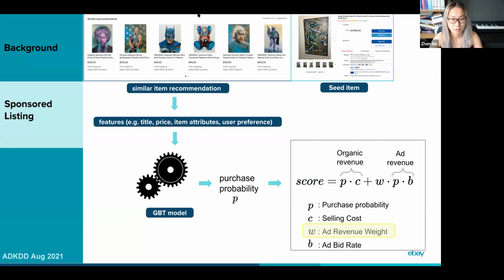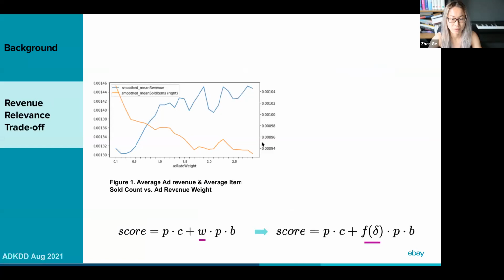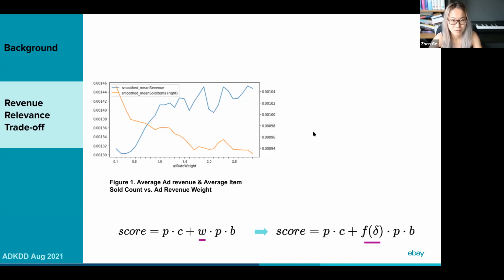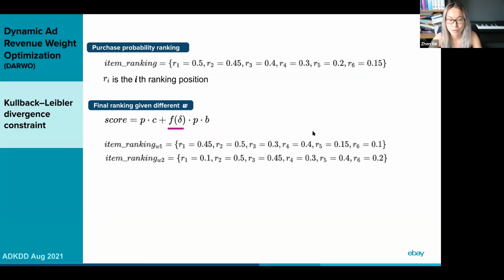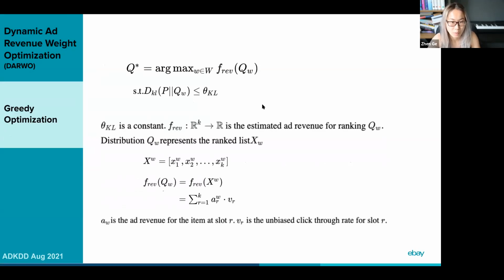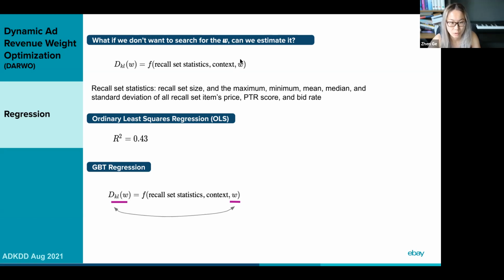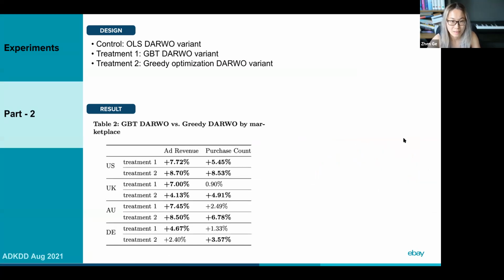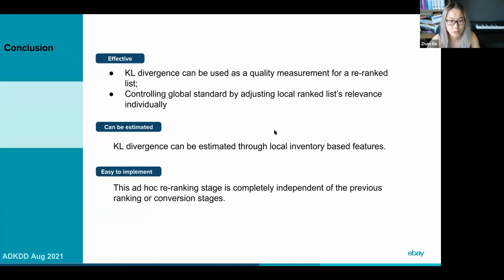AdKDD 2021 Relevance Constrained Re-ranking in Sponsored Listing Recommendations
Abstract: Advertising (Ad) revenue is a major revenue source for many technology and e-commerce companies; most of the revenue optimization research has been around third party display ads or Cost-Per-Click based first party ads. This paper discusses the Cost-Per-Action ad product at eBay; and the challenge of balancing ad revenue and relevance. We proposed a new measurement that uses Kullback–Leibler (KL) divergence to both optimize ad revenue and improve buyer experience in item recommendations. KL divergence is adopted in the re-ranking algorithm as a constraint for revenue optimization and it is solved by a greedy grid search algorithm. In addition, we are able to approximate KL divergence with inventory based features, and that simplified a full greedy search operation to a regression. Overall, we designed and A/B tested three different approaches, all of them showed significant improvement over the baseline. Through effective re-ranking, we showed that we can achieve significant revenue gain in a sponsored listing recommendation system, even without making any improvement on conversion estimation. We launched one of the implementations to production that yielded more than 12% revenue lift with minimum impact on user experience.

Authors: Zhen Ge, Wei Zhou, Jesse Lute, and Adam Ilardi